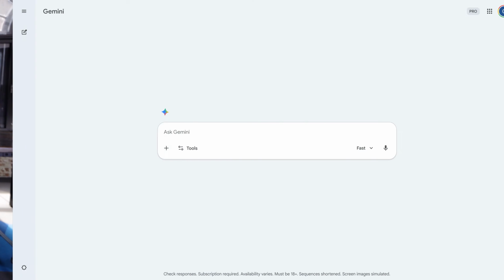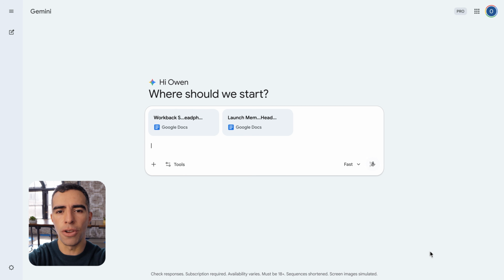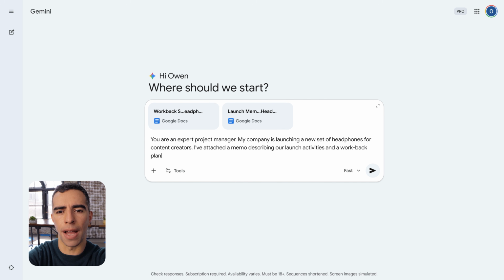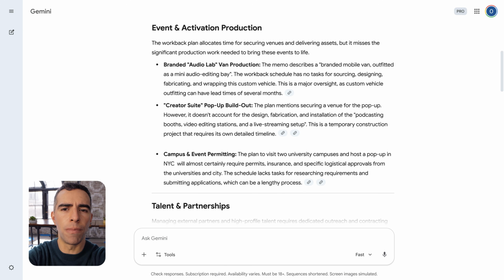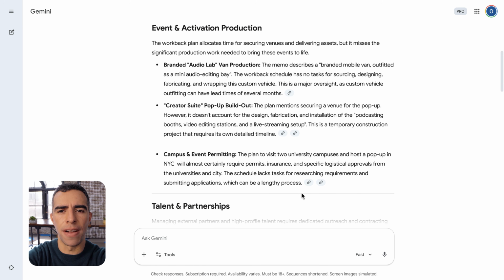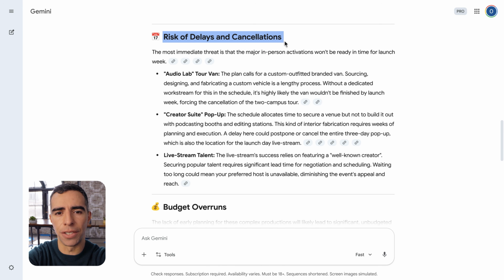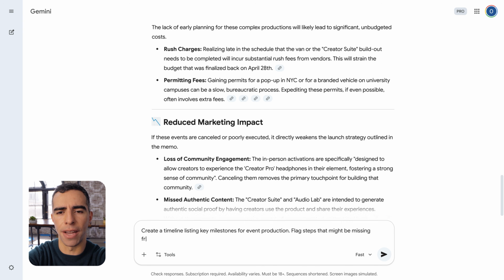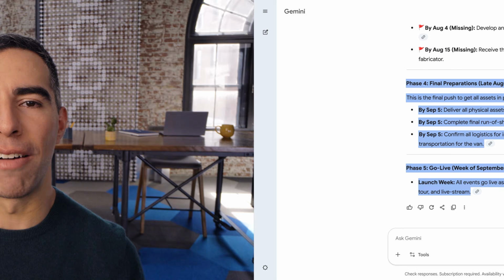Pressure-test your project plans with Gemini | AI Professional Certificate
Learn to catch your project missteps before they become real mistakes. In this video, Owen, a marketing manager at Google, shows you how to use Gemini as an expert project manager to analyze your workback plans and identify potential bottlenecks. By uploading your project documentation, you can ask Gemini to flag project dependencies and help restructure your project timeline to reduce risks, ensuring you stay ahead of your deadlines.

In addition to our AI training, Google teaches job ready skills in fields like cybersecurity, data analytics, digital marketing & e-commerce, IT support, project management, or user experience (UX design). Google Career Certificates give learners the skills they need to apply for more than 1.6 million in-demand jobs with a median salary of $96,000.

Pressure-test your project plans with Gemini | Google AI Professional Certificate